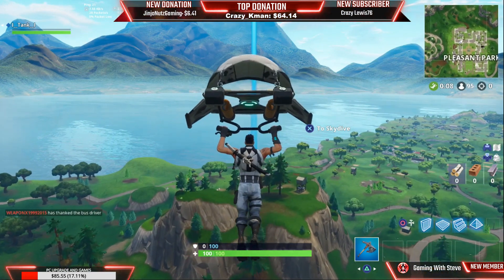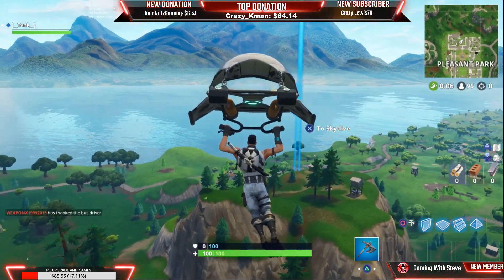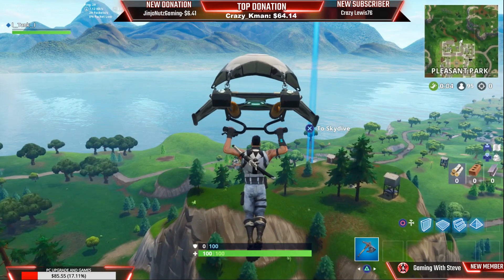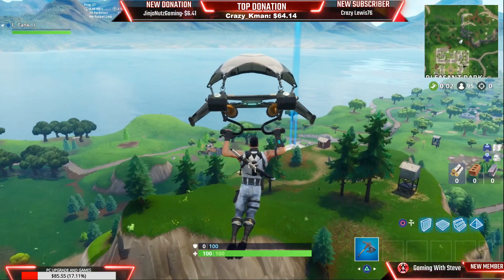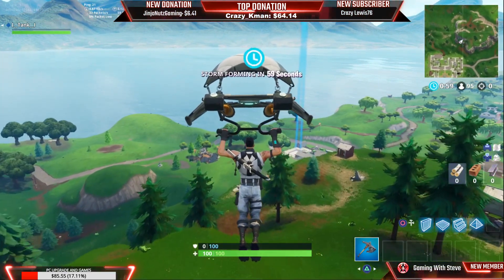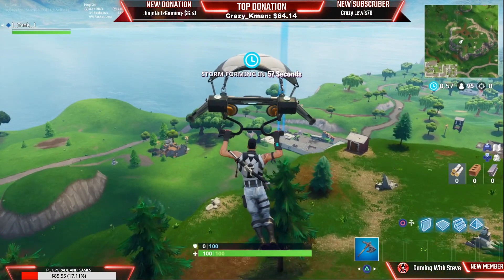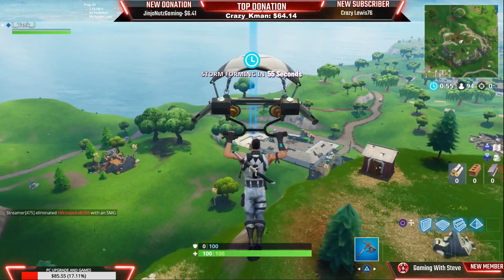SECRET BATTLESTAR LOCATION WEEK 7 - FORTNITE BATTLE ROYALE - SEASON 5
Once you have completed all week 7's challenges go pick up the secret battlestar. Thanks